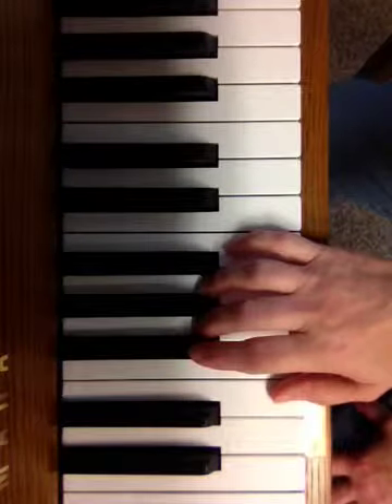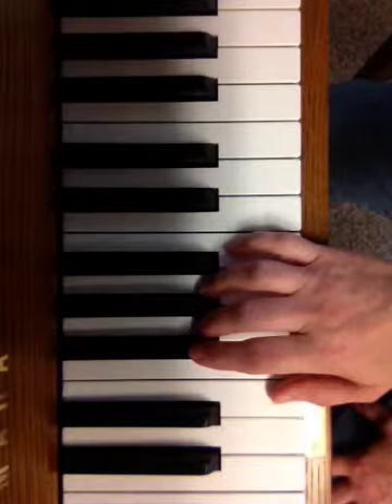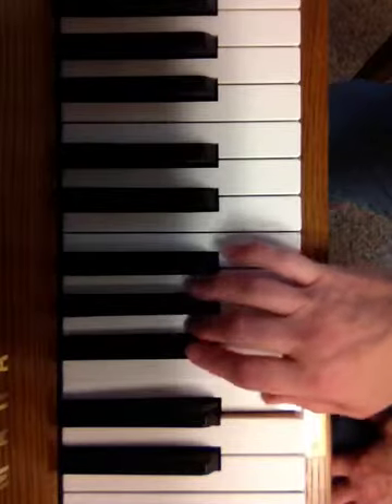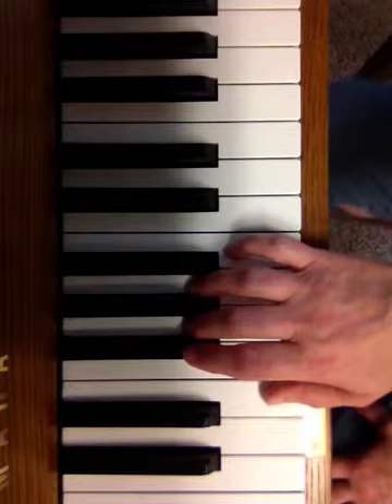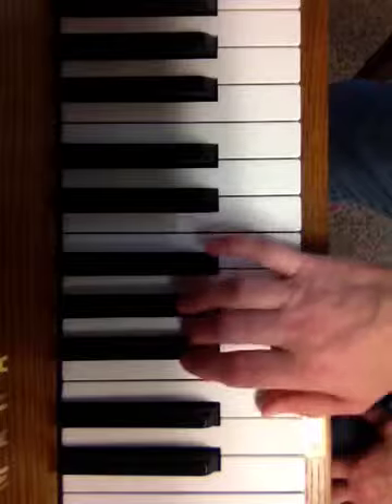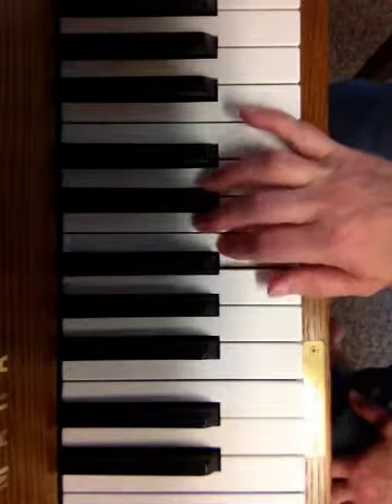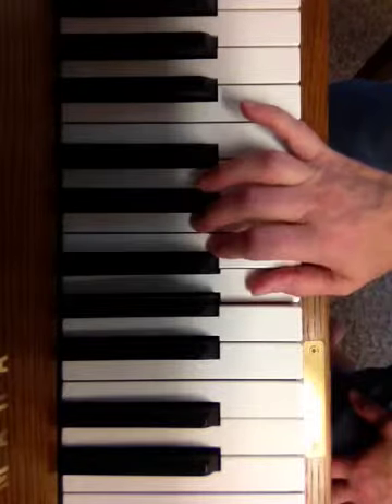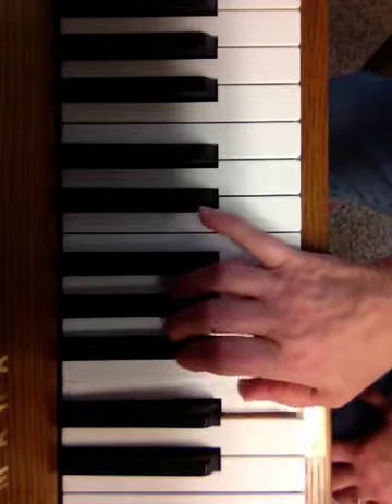Willum in e minor, right hand